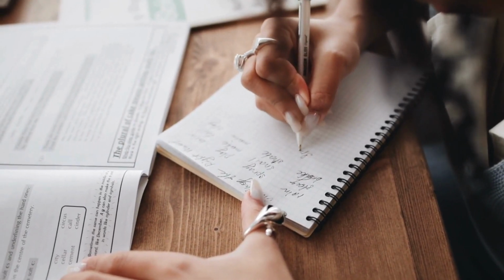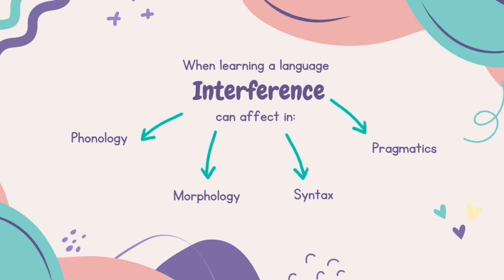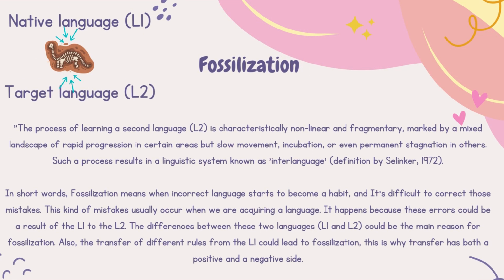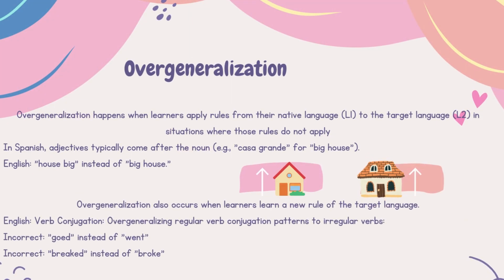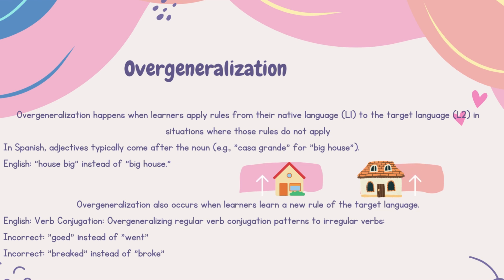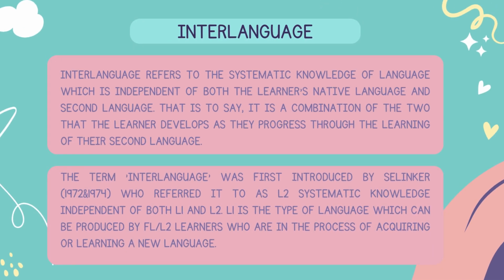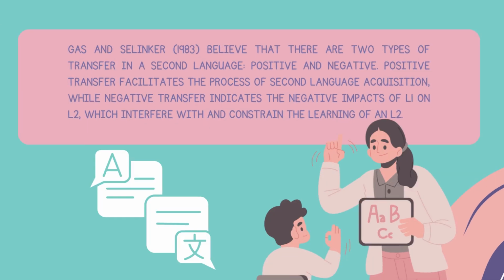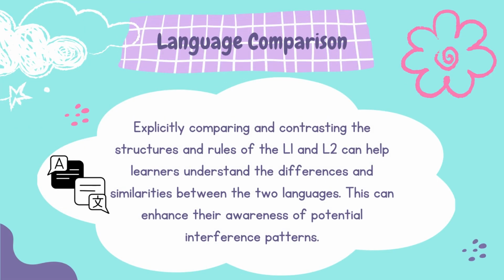Interference of L1 in the L2